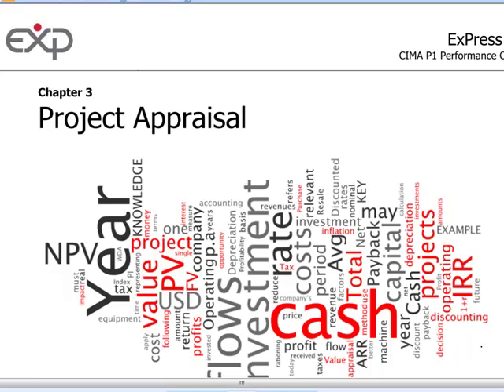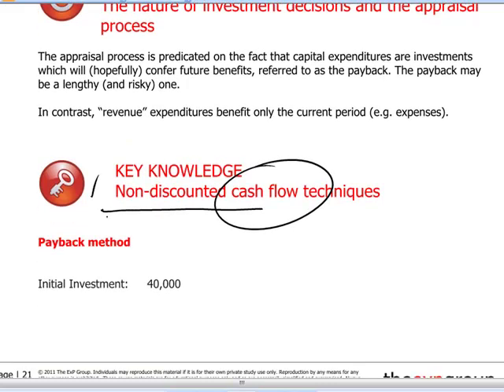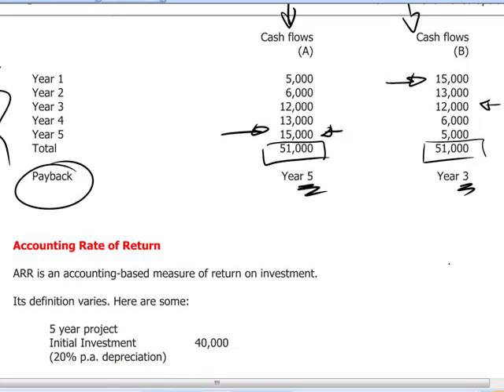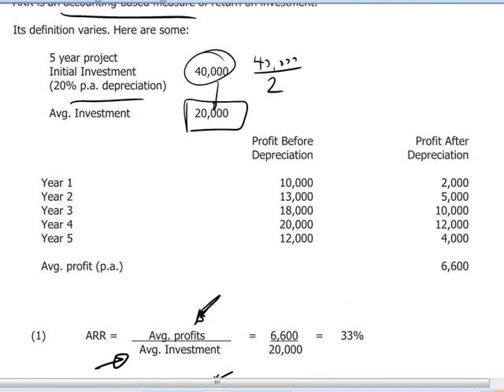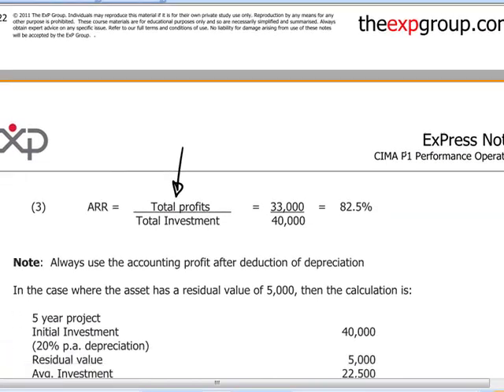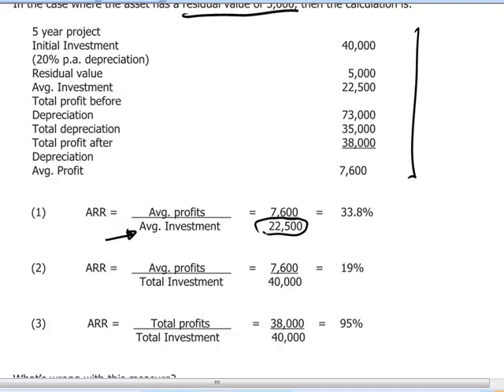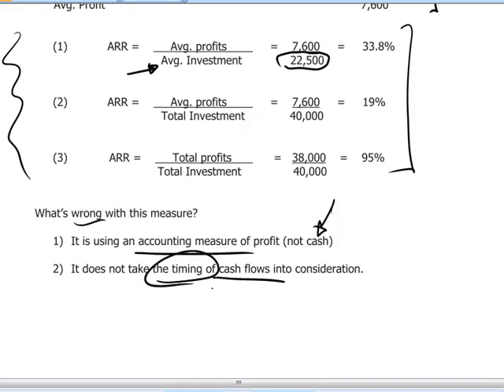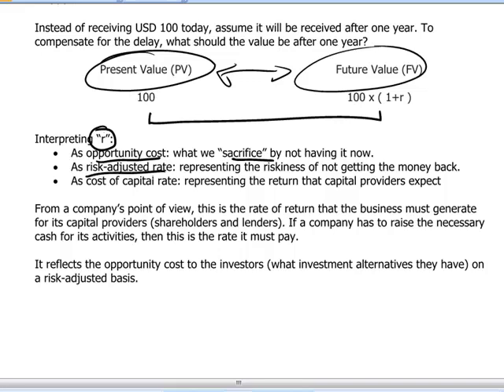CIMA P1 - 8 Project appraisal including NPV